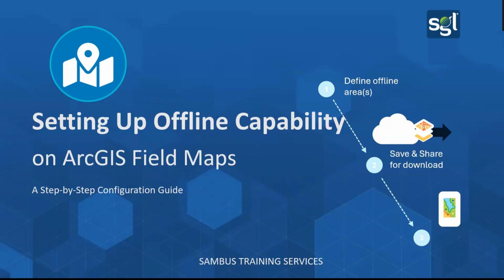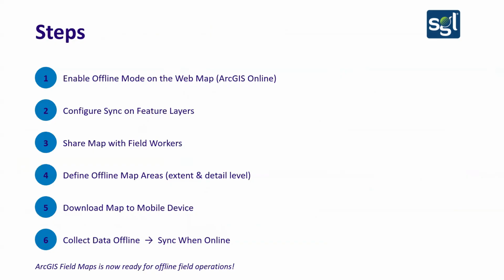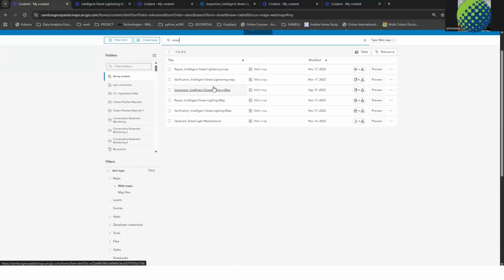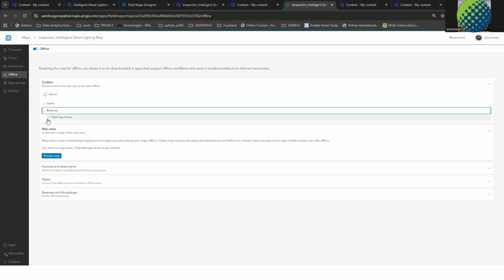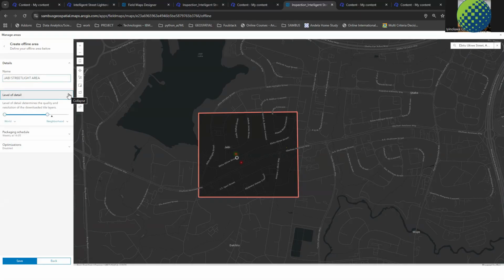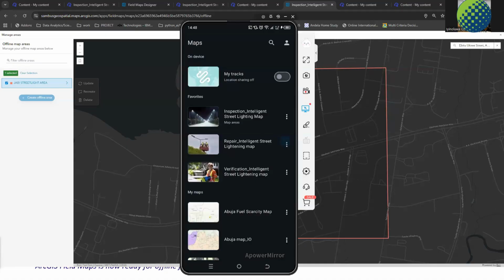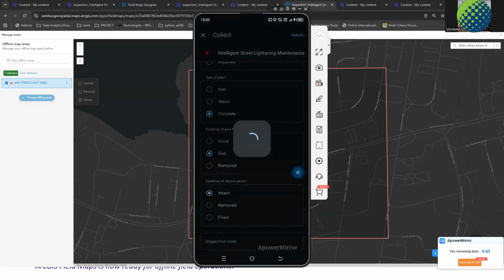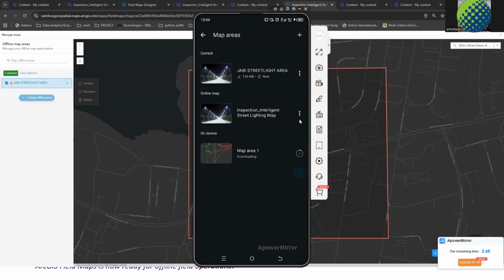how to set up offline capabilities in ArcGIS Field Maps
In this tutorial, We will show you how to set up offline capabilities in ArcGIS Field Maps to ensure your field workers never lose access to critical data. Whether you are working in remote areas with no cell service or simply need a reliable backup, offline maps are essential for efficient data collection.

ArcGIS # ArcGIS Field Maps # Offline # ArcGIS Online